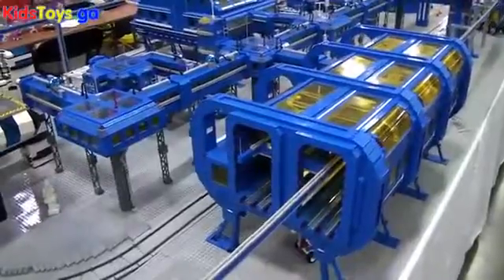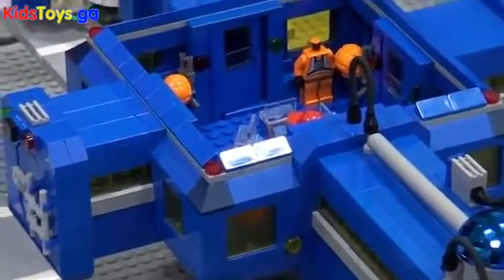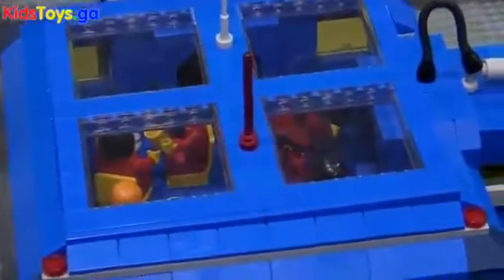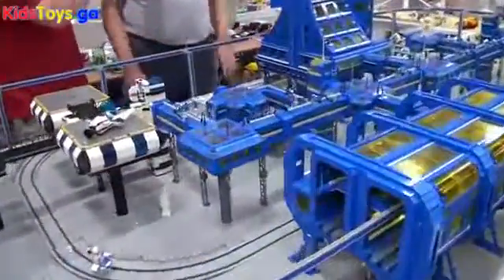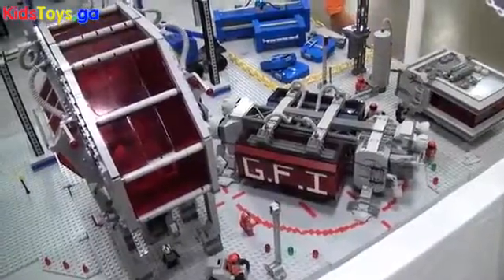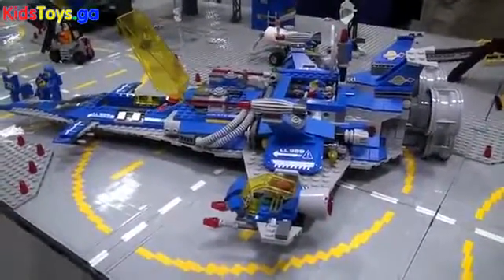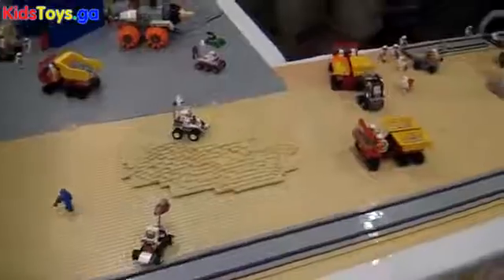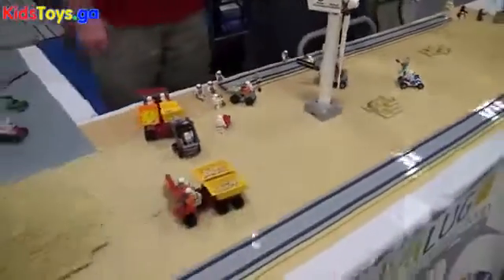Joker Channel - Huge LEGO Classic Space Lunar Base BrickFair Virginia